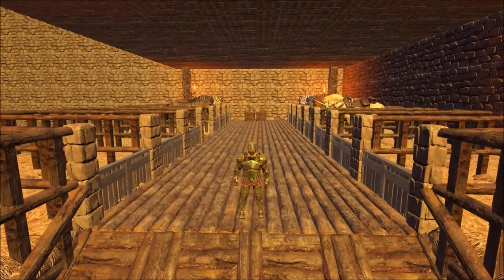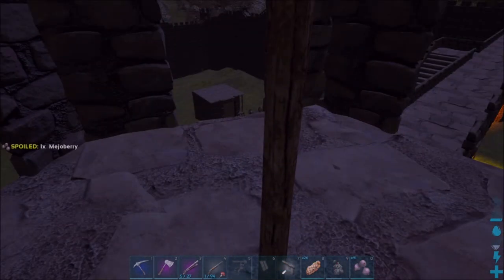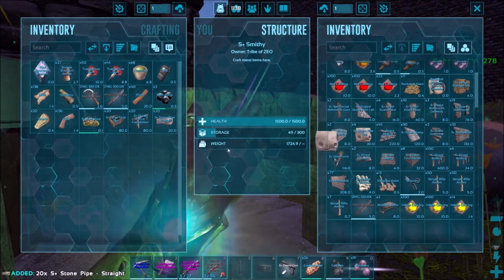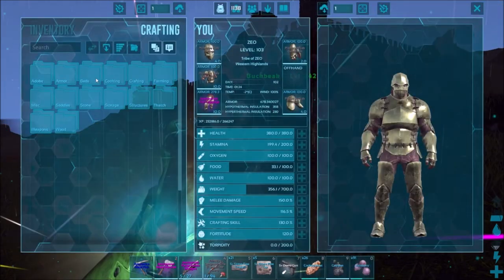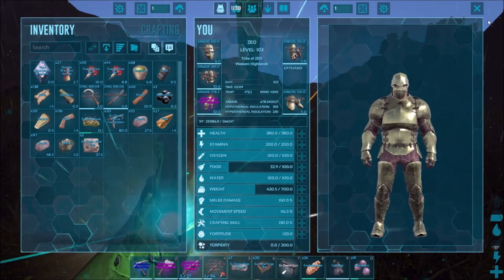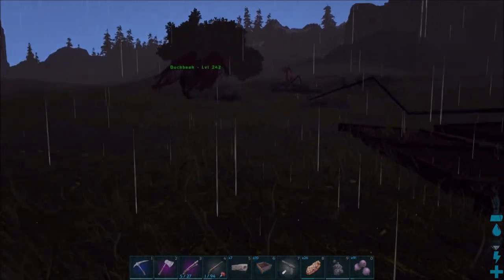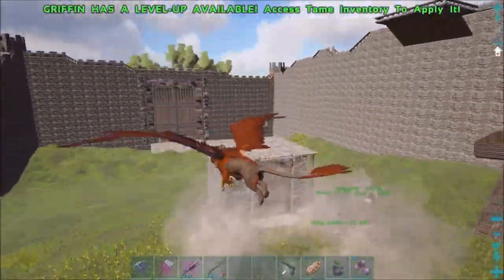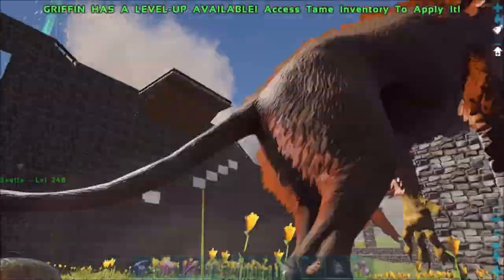ARK: Survival Evolved (Ragnarok) - Planting a Garden! - #31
New ARK: Survival Evolved gameplay on the Ragnarok map where I build a garden outside of the Castle complete with veggies in crop plots, hydration system, fencing, and a scarecrow!

Xbox - FallenRedZeo